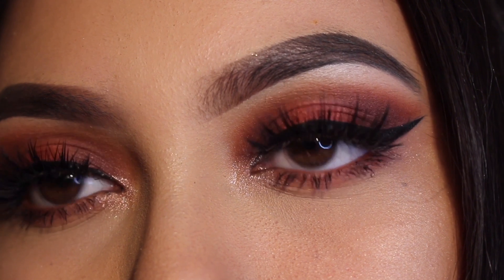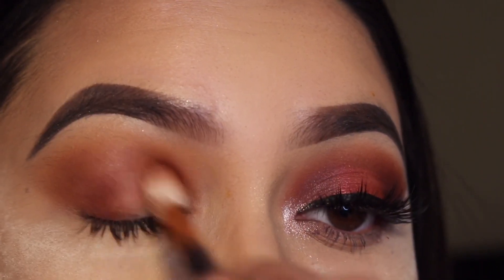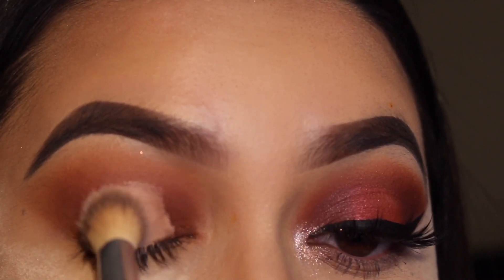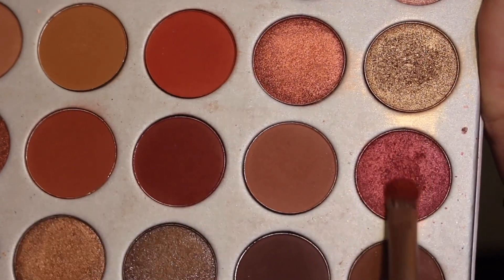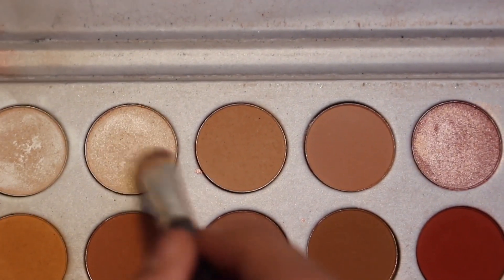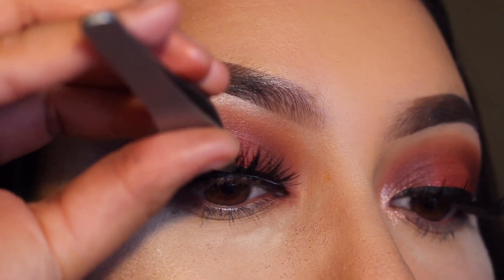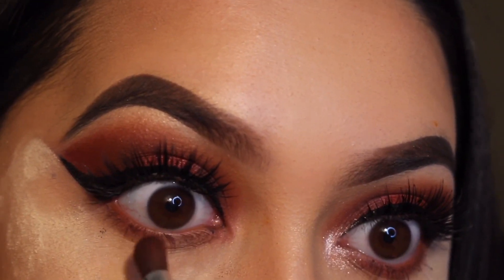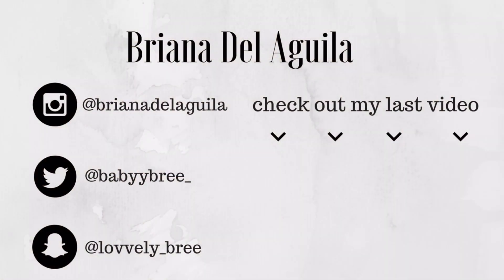BURGUNDY HALO EYE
Products Mentioned:
LA GIRL CONCEALER (Natural)
NYX Matte Liquid Liner
Koko lashes - Amore
NYX Eye Pencil
NYX Roll On Shimmer (Nude)